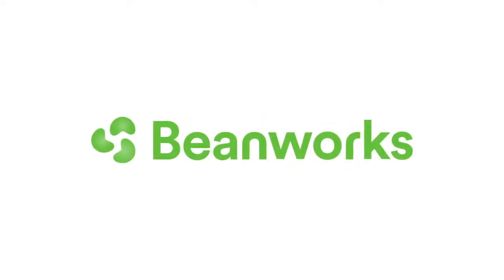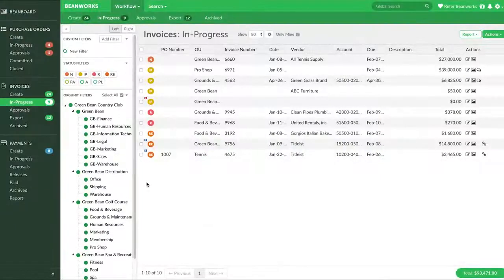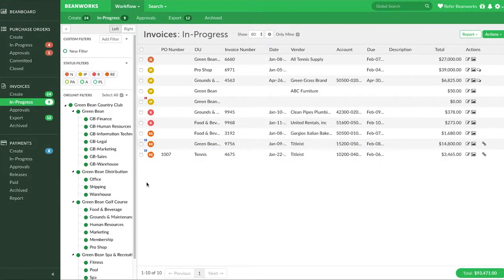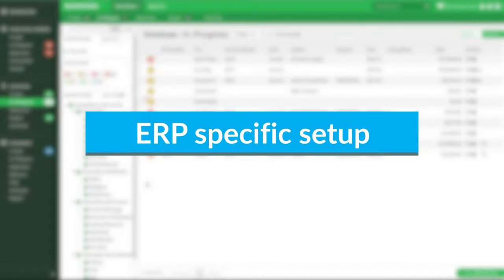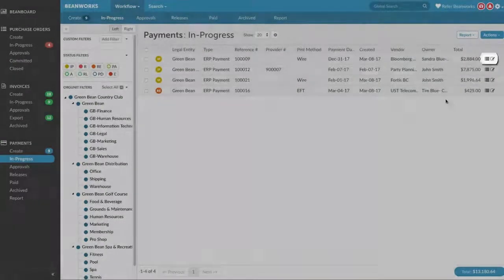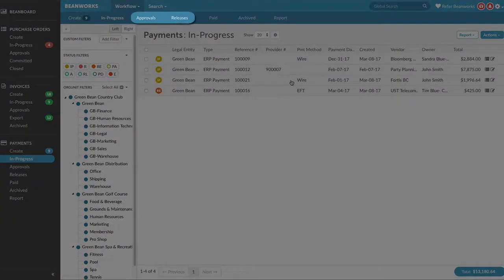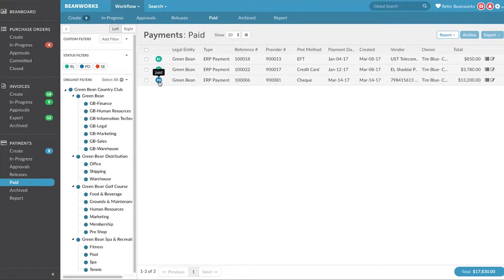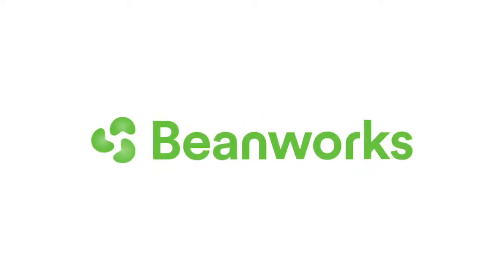ERP Driven Payment Workflow Through Beanworks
In this training video we will be looking at ERP driven workflow through Quadient AP by Beanworks.